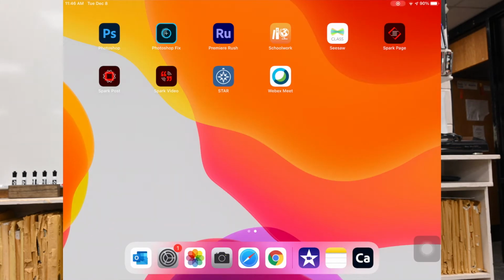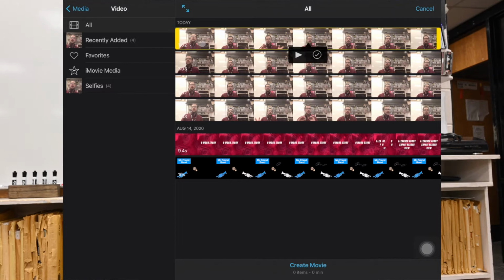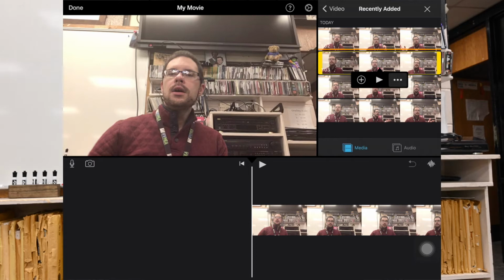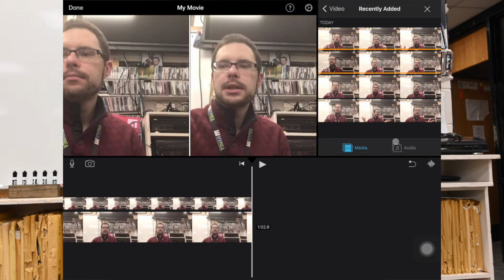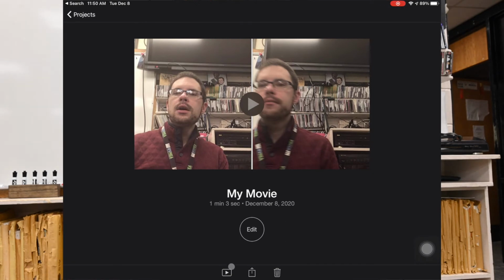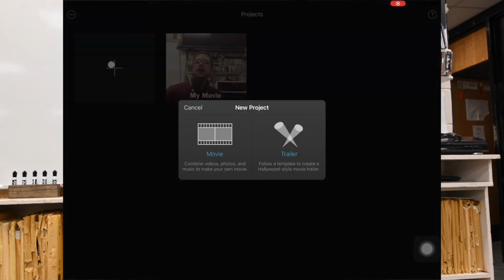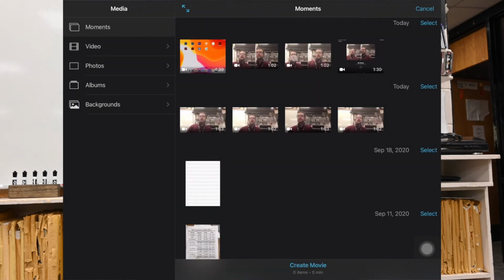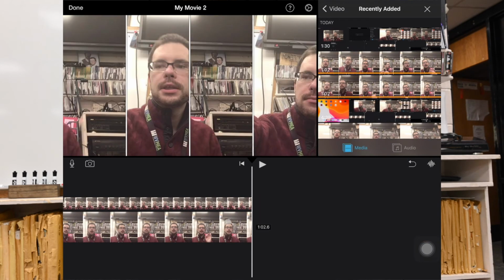Making Multiple Panel Video in iMovie Tutorial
This video will show you how to utilize iMovie on iPad to create a four panel video and add a title.